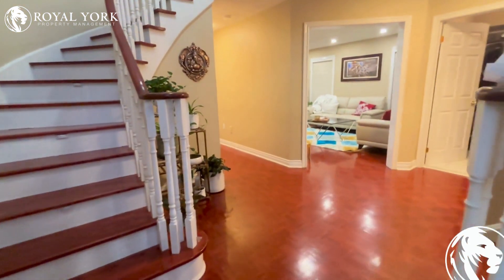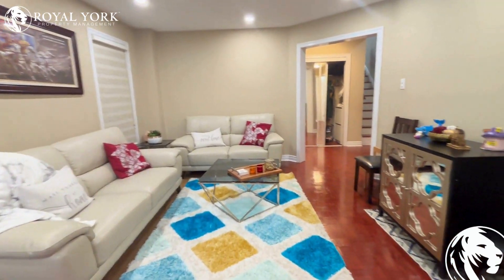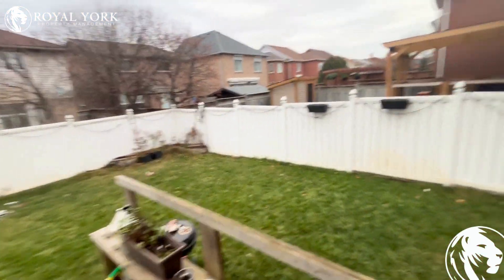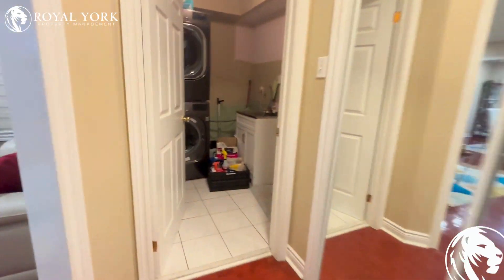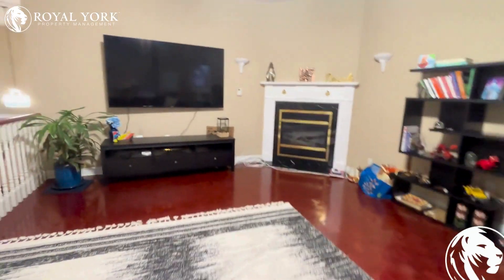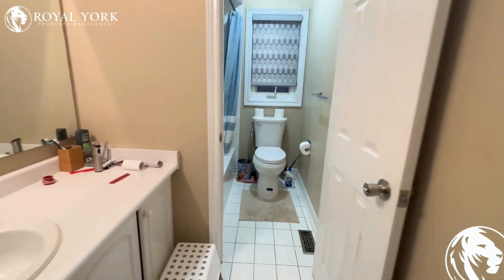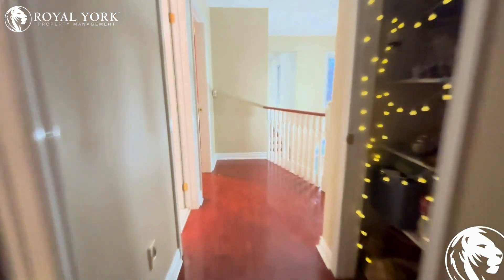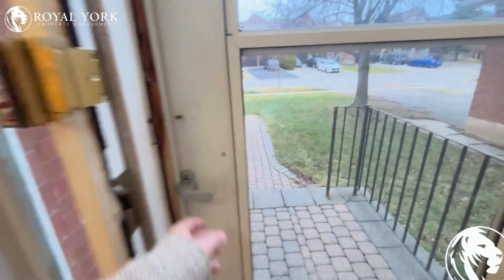3 BED + DEN 3 BATH - HOUSE FOR RENT - 5917 LEESIDE CRESCENT, MISSISSAUGA, ONTARIO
3 Bedrooms + Den , 3 Bathrooms , Near Parks, Public Transportation, Bus Stops, Schools, Shopping Malls, Grocery Stores, Restaurants, Bars and Sport Clubs. The unit also has an  Upgraded Kitchen,  Stone Countertops, Hardwood Floors,  Upgraded Bathrooms,  Private Terrace/Backyard  and Tons of Natural Light.

5917 Leeside Crescent, Mississauga, Ontario L5M 5L8
Britannia Road West and Erin Mills Parkway

Enjoy Special Rates From Our Partners:
Rogers
Bell
Apollo Insurance
The Brick

UNIT AMENITIES:

3 Bedrooms + Den  | 3 Bathrooms
*Newly Renovated House
*Upgraded Kitchen
*Stone Countertops
*Stainless Steel Appliances
*Ensuite laundry
*Hardwood Floors
*9 Foot Ceiling
*Upgraded Bathrooms
*His and Hers (Primary Bedroom Only) Closets
*Upgraded Back Splash
*Ensuite Bathroom
*Personal Thermostat
*Private Terrace/Backyard

BUILDING AMENITIES:

*Pets Allowed
*Parking Garage
*Visitor Parking

Available Immediately!!